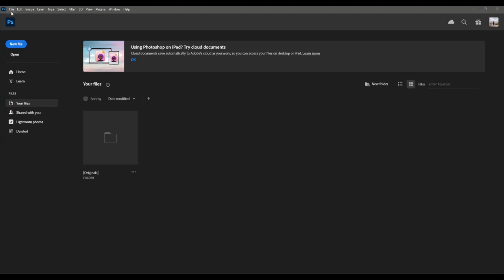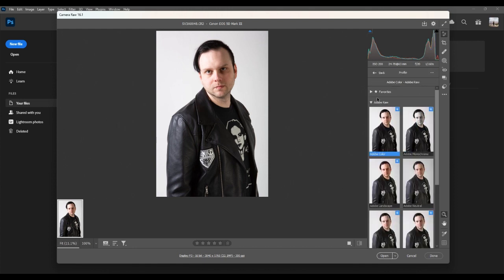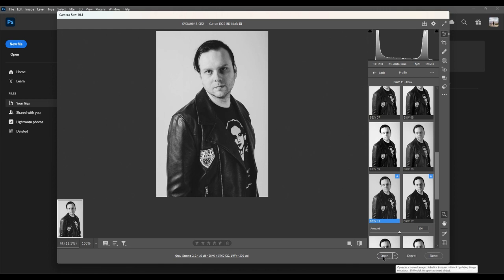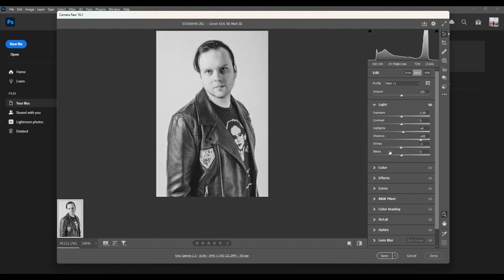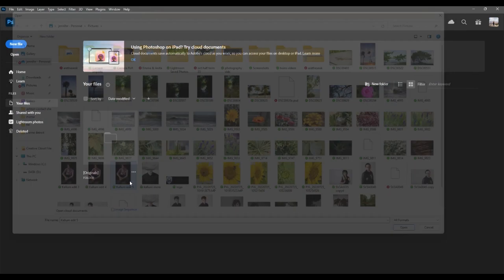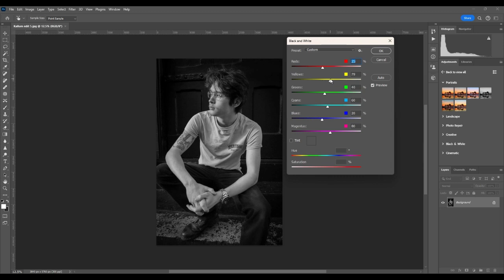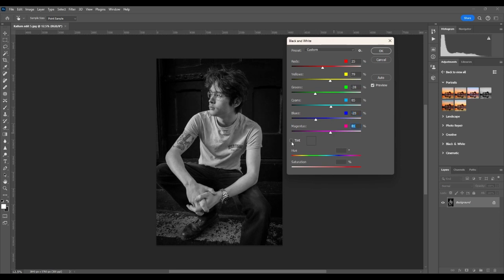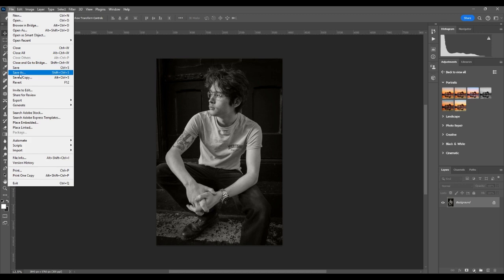Making an image B&W in Photoshop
A short tutorial showing 2 simple ways of creating a black and white image in Photoshop